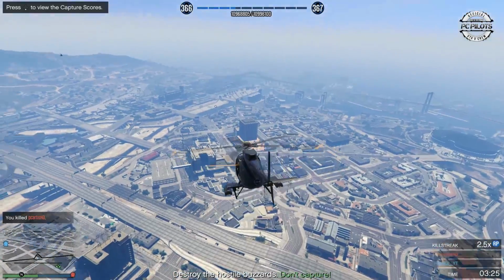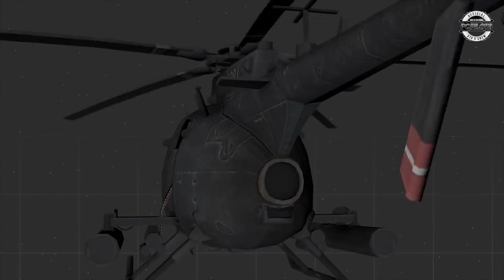GTA V - PC Pilots Flight School - Episode 4 - Helicopter Basics ll (Piloting Tutorial)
This video is mainly about Buzzard vs Buzzard combat situations.
H8mEx explains how to do a proper Buzzard 1v1, the basic 1v1 tactics and when you should use certain tactics.

Important: This video was made one year ago and we did not have the time to publish it. We will upload new content very soon.

Still unanswered questions? Ask us in the comment section below.